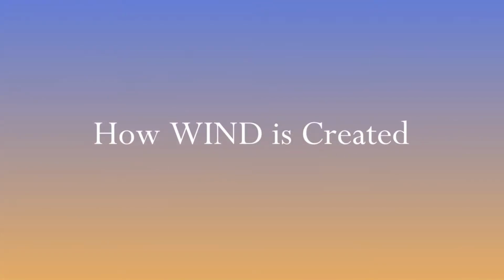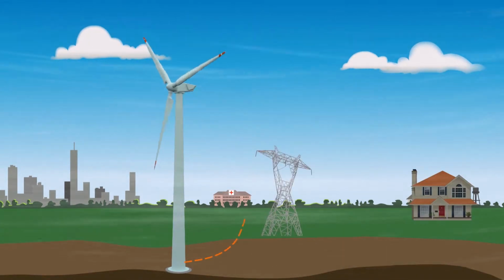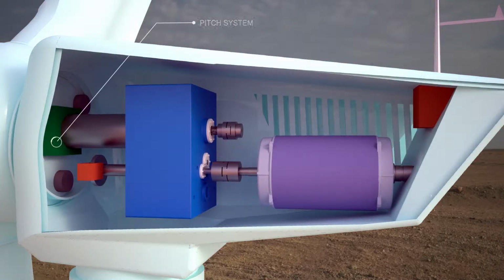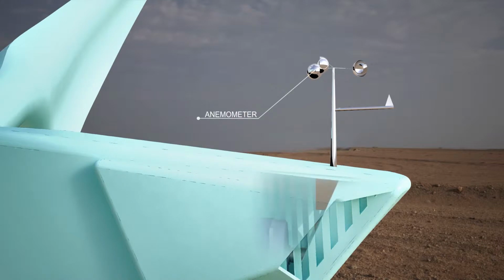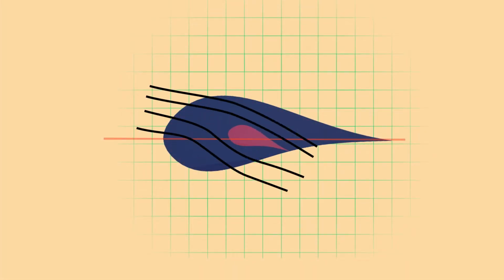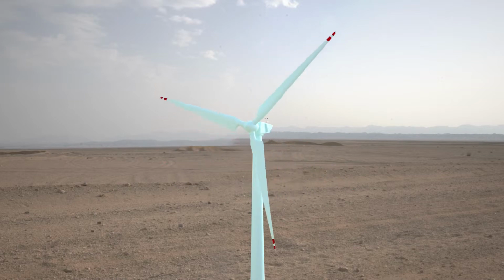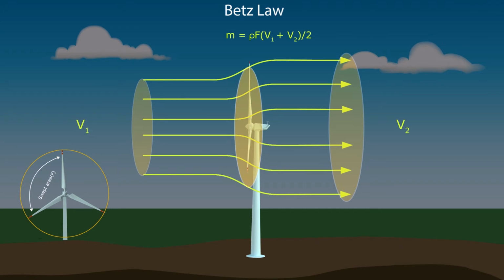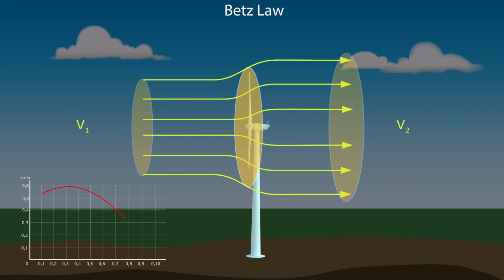How do Wind Turbine works | Wind energy | Working principles of wind turbine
wind turbine, or alternatively referred to as a wind energy converter, is a device that converts the wind's kinetic energy into electrical energy.

Wind turbines are manufactured in a wide range of vertical and horizontal axis. The smallest turbines are used for applications such as battery charging for auxiliary power for boats or caravans or to power traffic warning signs. Larger turbines can be used for making contributions to a domestic power supply while selling unused power back to the utility supplier via the electrical grid. Arrays of large turbines, known as wind farms, are becoming an increasingly important source of intermittent renewable energy and are used by many countries as part of a strategy to reduce their reliance on fossil fuels. One assessment claimed that, as of 2009, wind had the "lowest relative greenhouse gas emissions, the least water consumption demands and... the most favourable social impacts" compared to photovoltaic, hydro, geothermal, coal and gas.